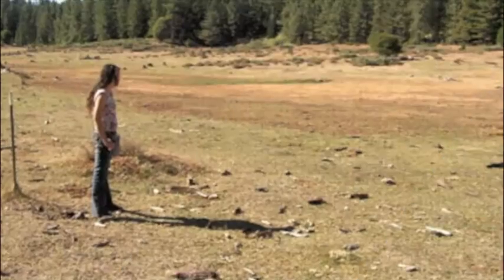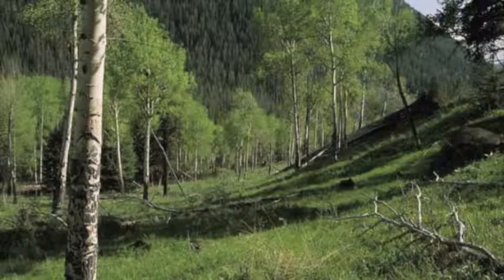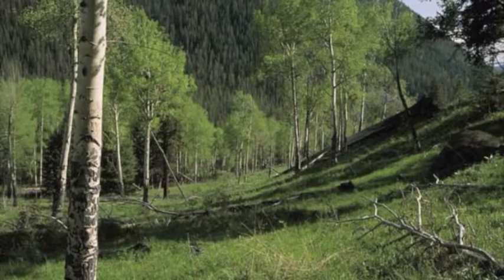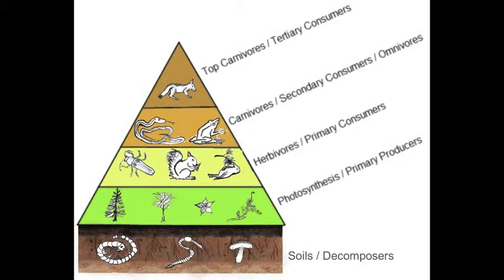New Project 4